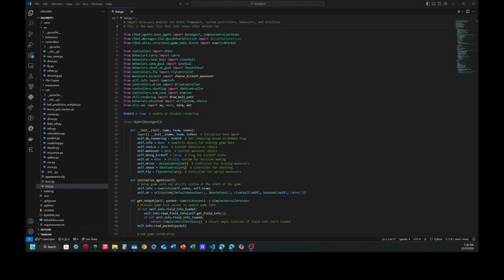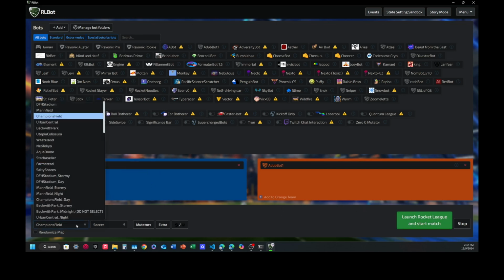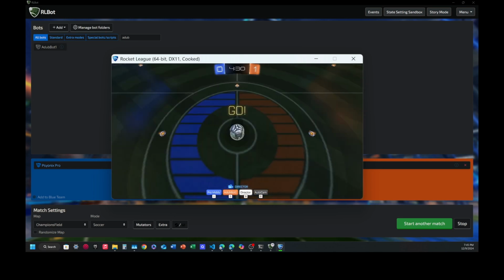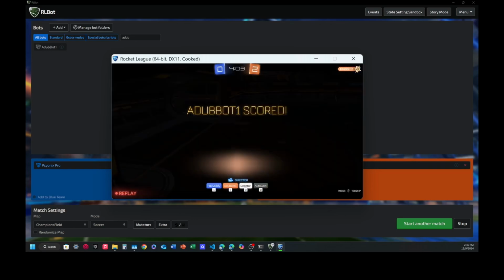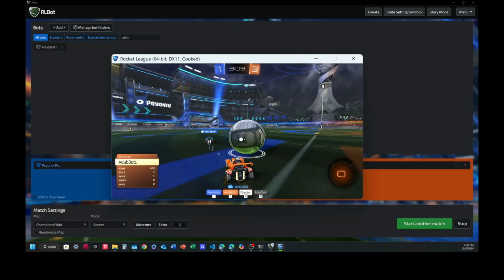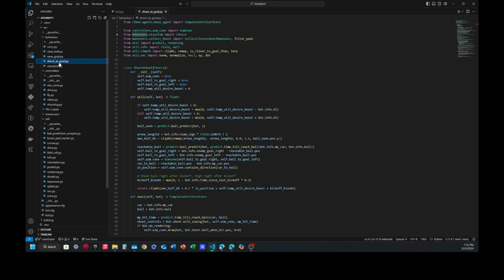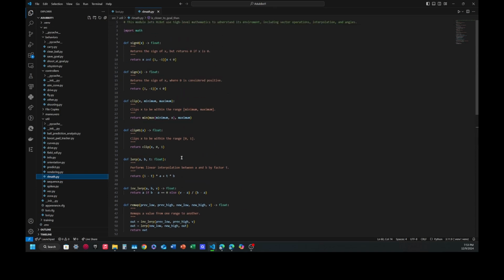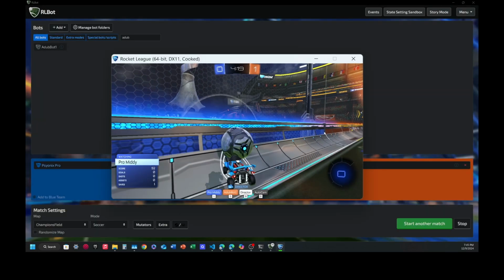RLBot BMIS - Aidan Walker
RLBot made for BMIS Final Project Fall 2024